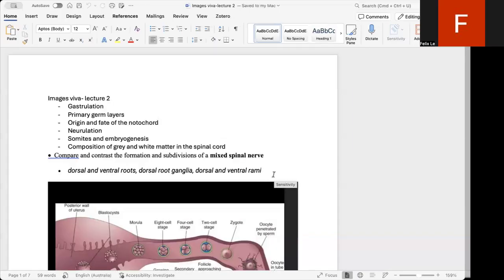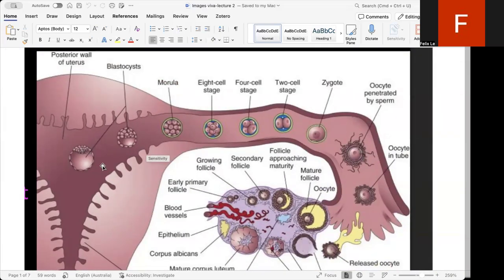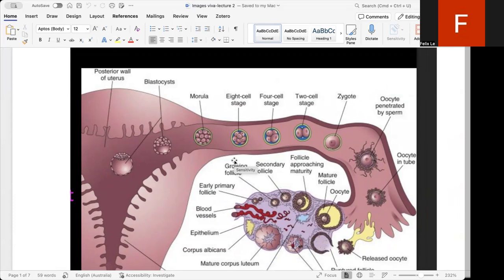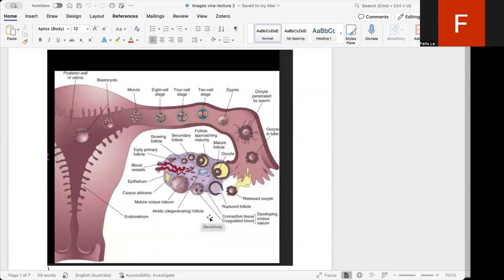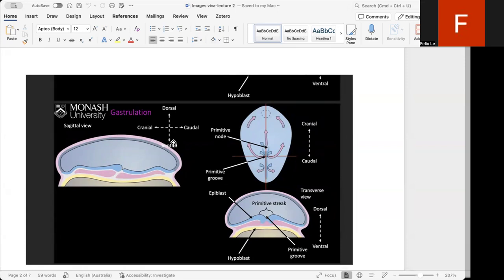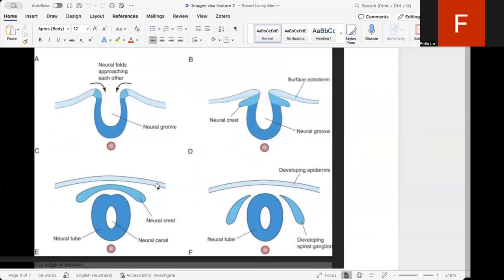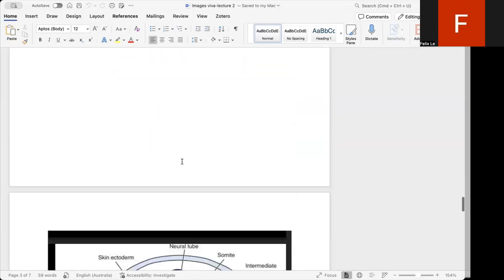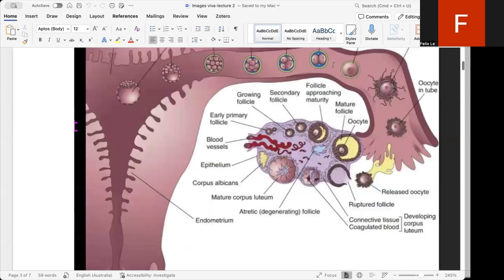Embryology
content for embryology for anatomy